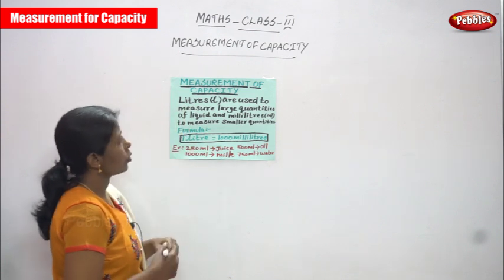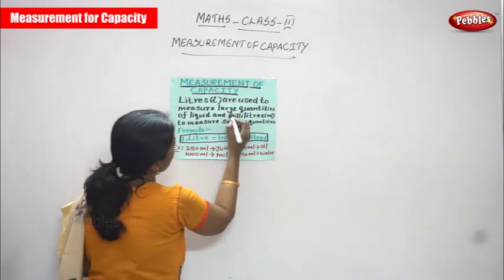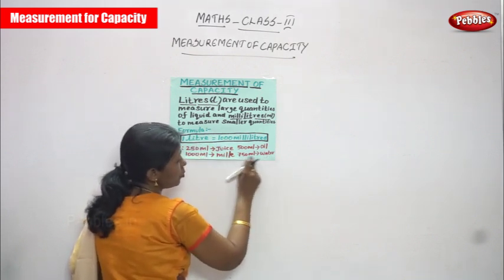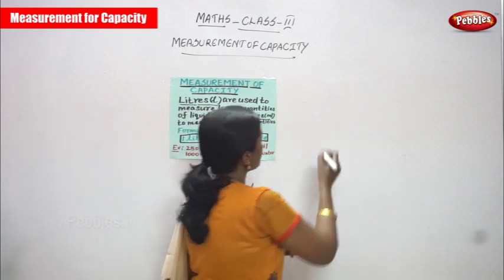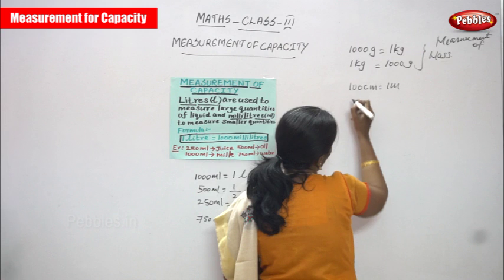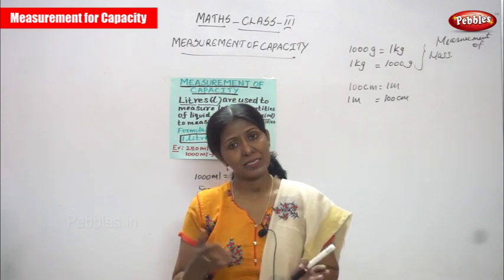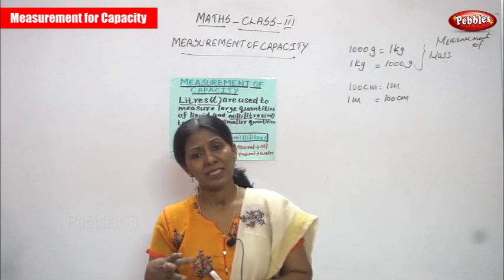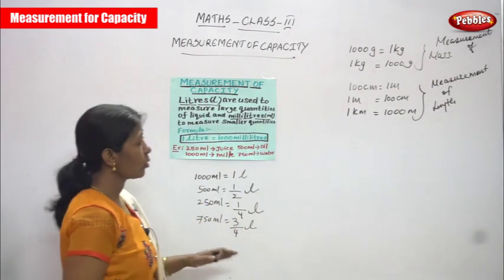3rd Std CBSE Maths Syllabus | Measurement for Capacity | CBSE Maths Part-126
3rd Std CBSE Maths Syllabus | Measurement for Capacity | CBSE Maths Part-126